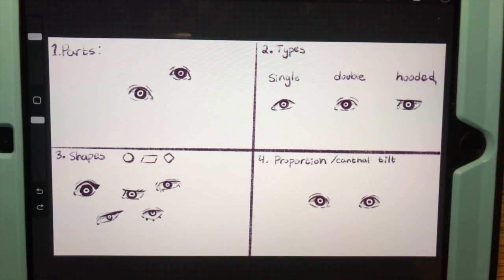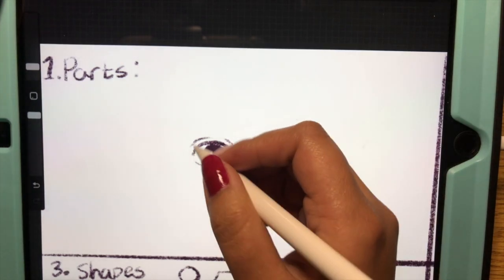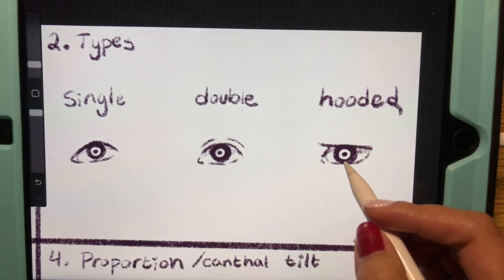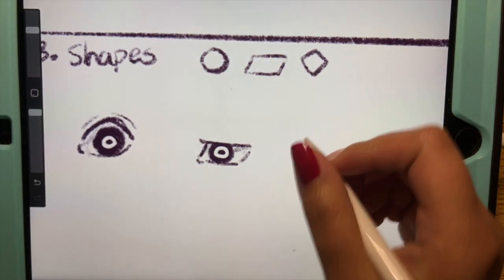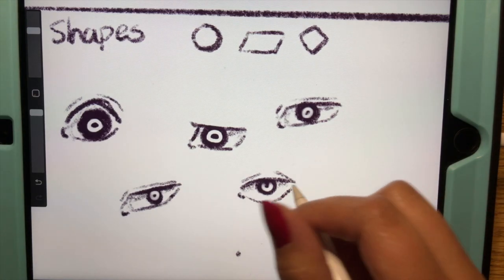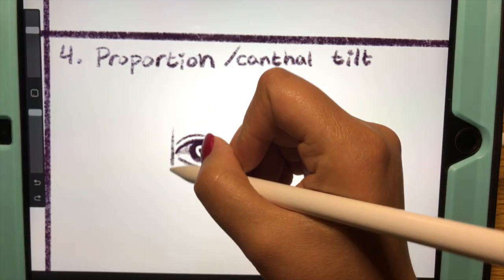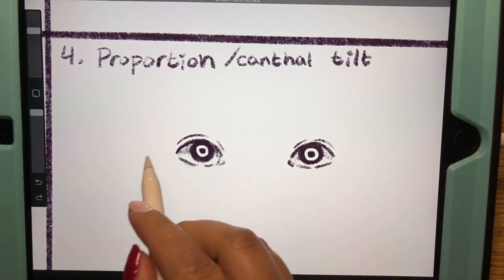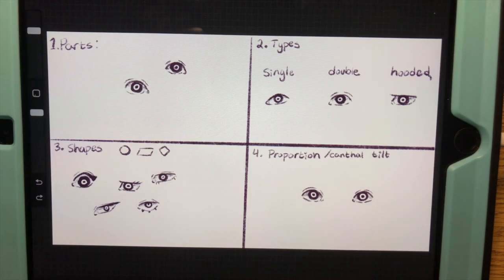👁 5 STEPS in 5 MINS: DRAW WITH ME! Let's learn how to draw eyes together! | The Bored Enthusiast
If you ever thought drawing eyes is difficult, you've come to the right place, my friend! These fundamental steps are very versatile and not only apply to realistic types but also anime and cartoony styles as well!

Is there a tutorial you would like to see from me? Leave it down in the comments!